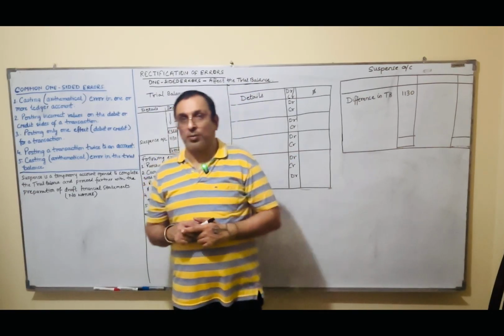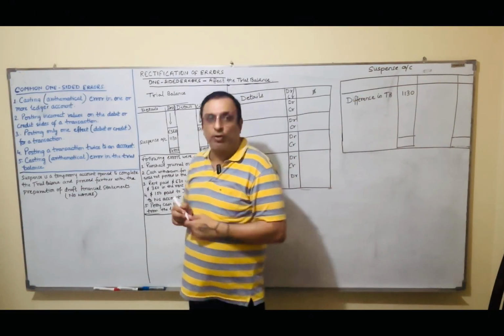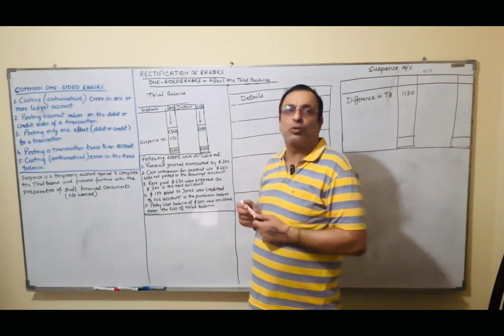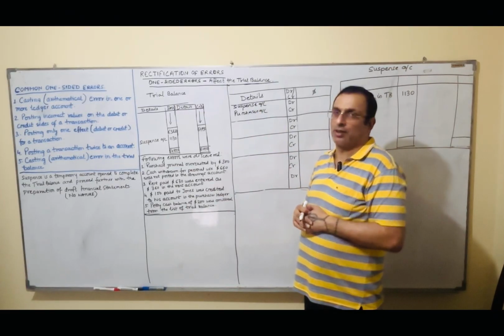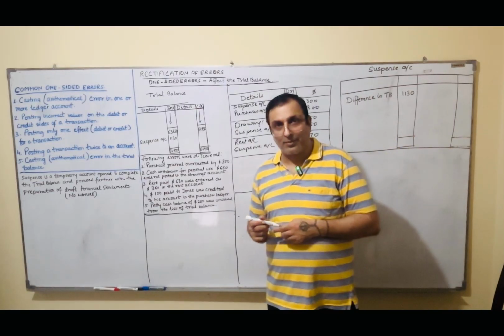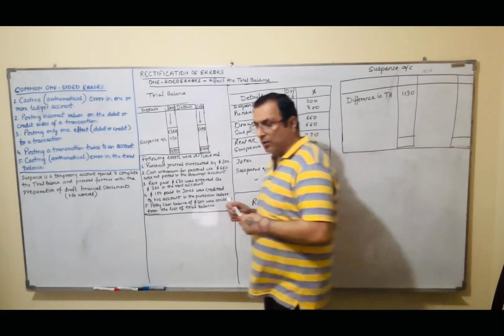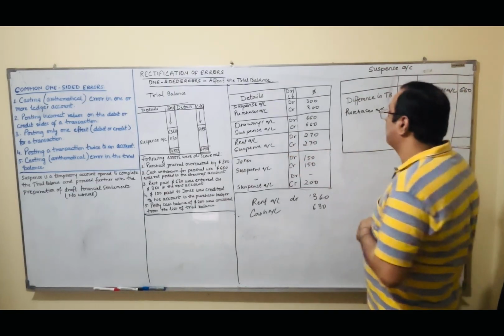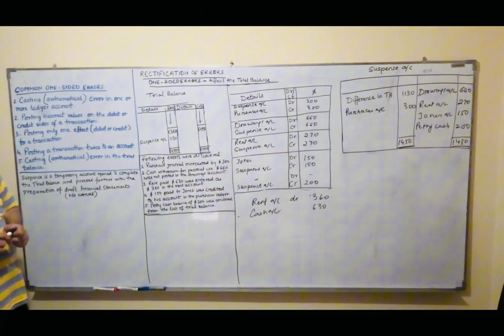One-sided errors — Explained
One-Sided Errors Explained | Cambridge AS & A Level Accounting (9706)

In this session, we break down One-Sided Errors — mistakes that affect only one side of the ledger and cause the trial balance totals to disagree. You’ll learn:
✅ What one-sided errors are
✅ How they affect the trial balance
✅ How to correct them using the Suspense Account

A clear and simple explanation for Cambridge O Level and A Level Accounting students.